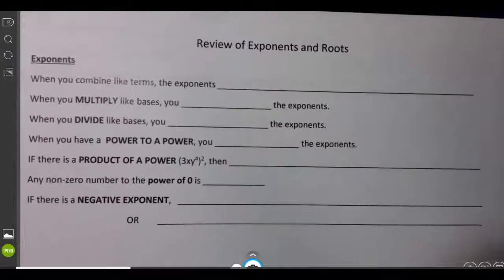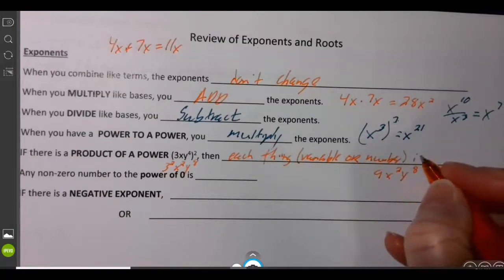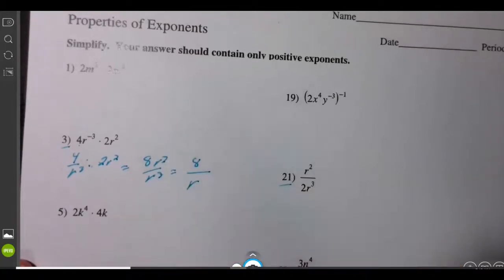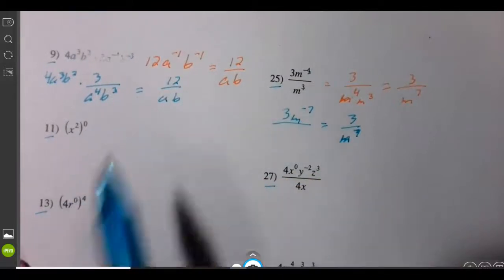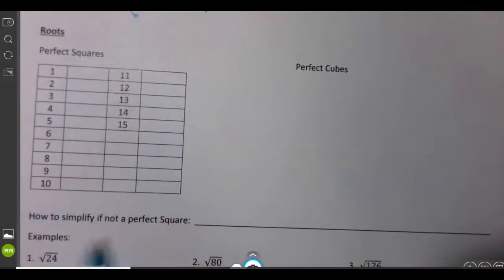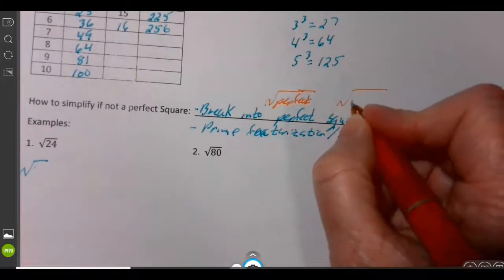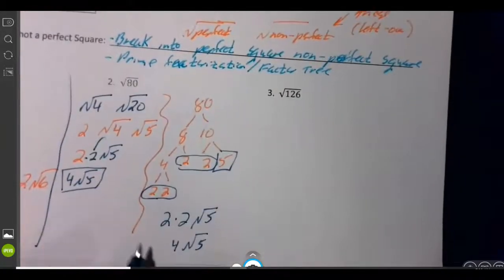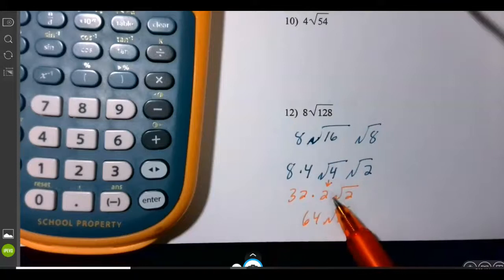Review Exponents & Roots